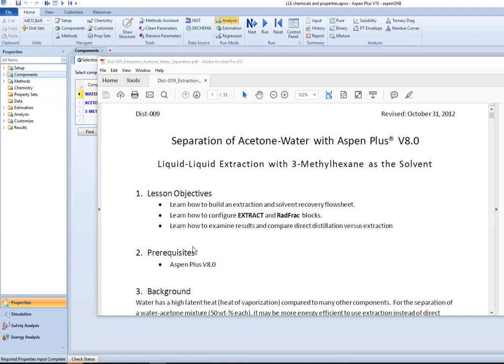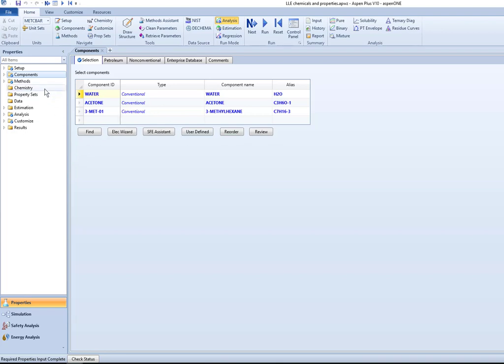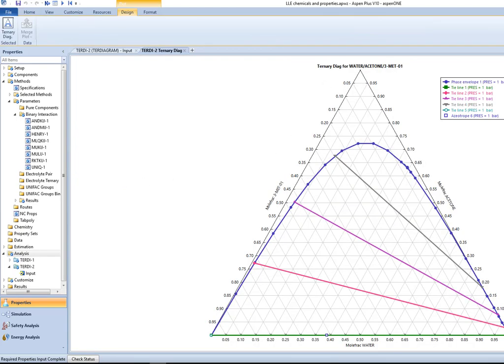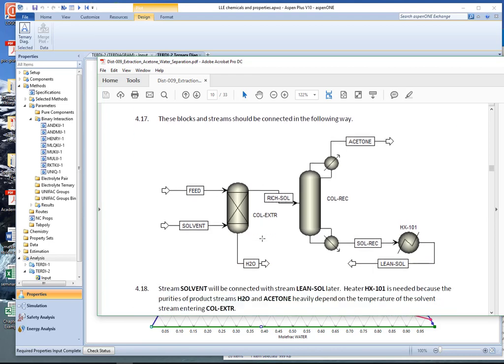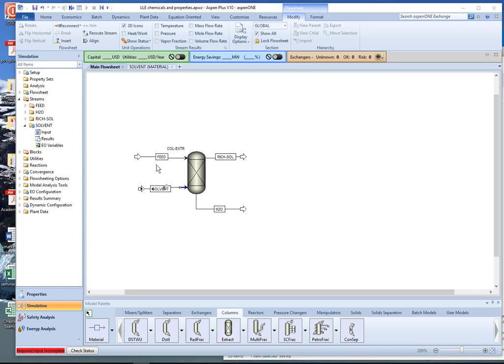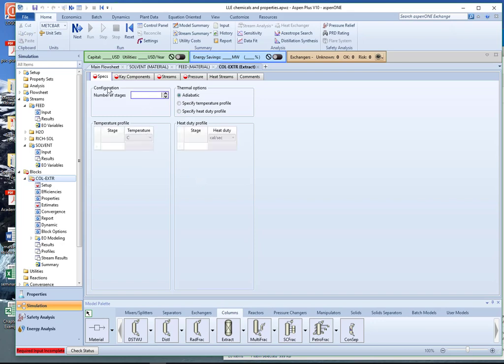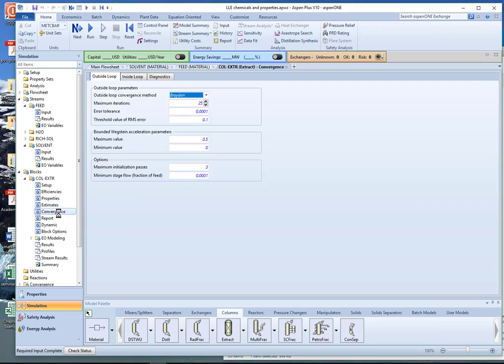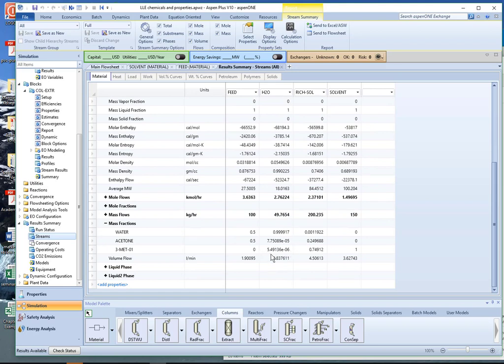Liquid Liquid Extraction in AspenPlus